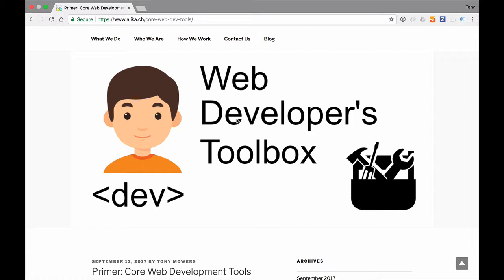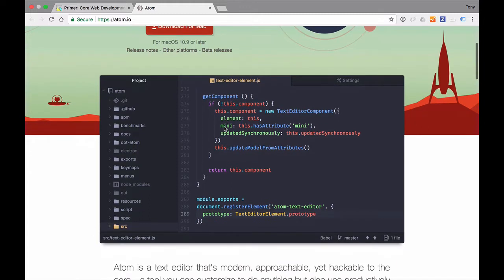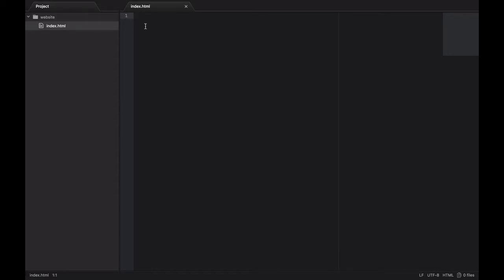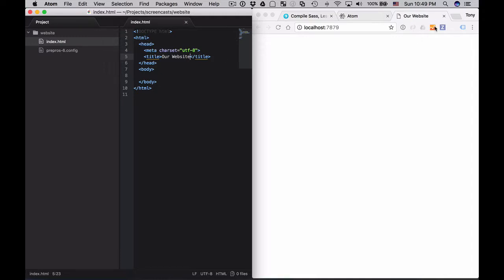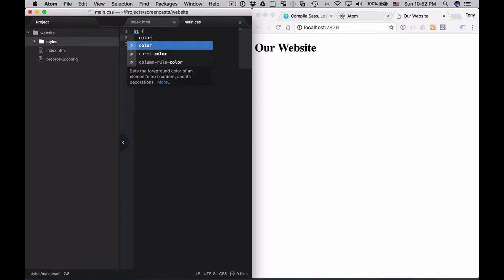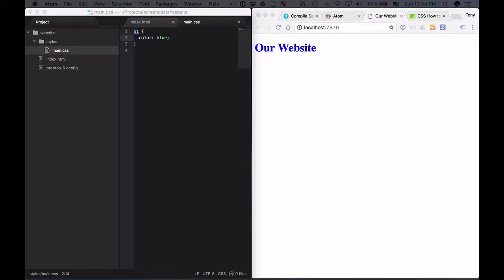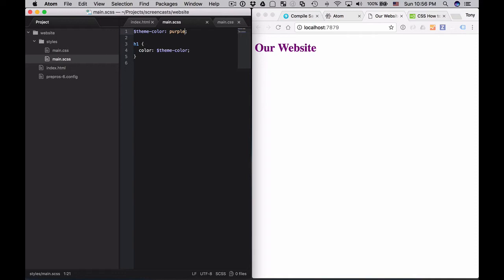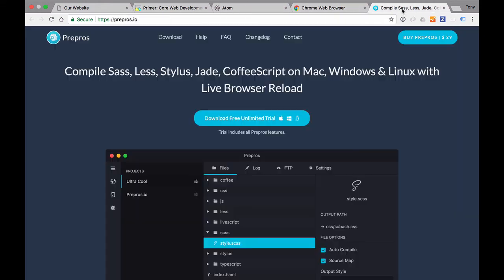[1] A Web Developer's Toolbox (Part 1 with Prepros)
A primer showing a simple workflow for starting out web development using only GUI based tools.